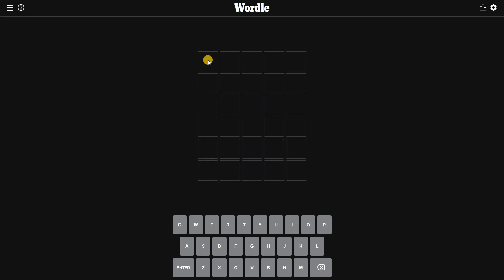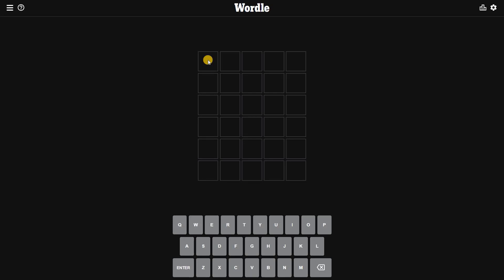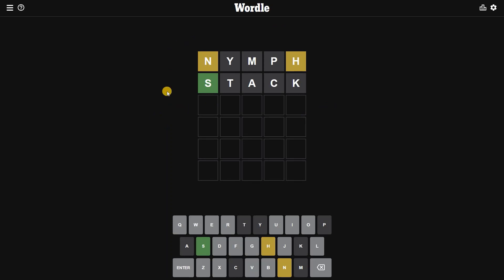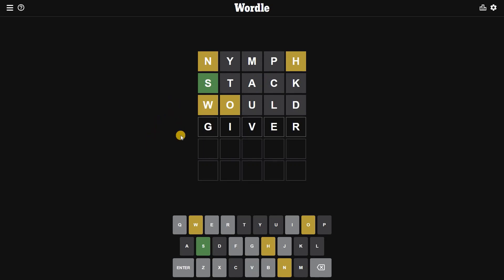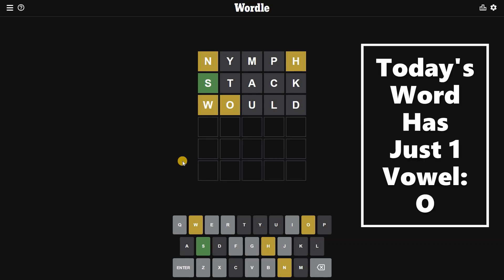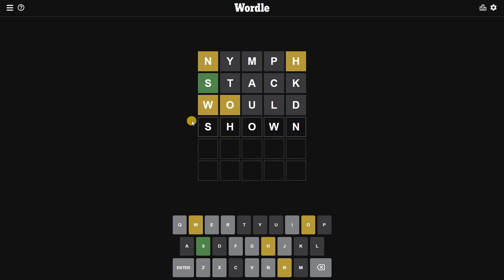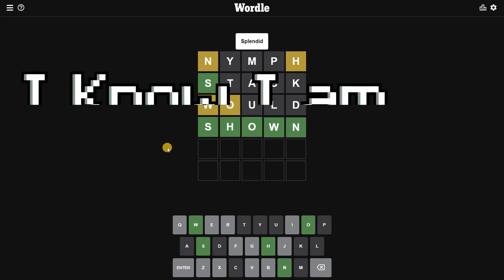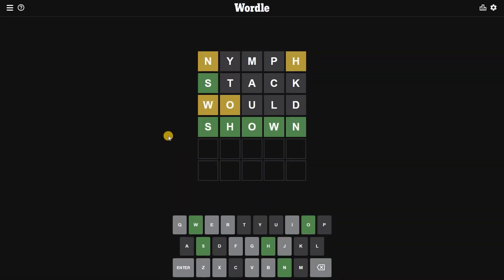Wordle of the Day - Wordle 312 Answer Word for 27th April | Today's Wordle | What is Today's Wordle?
This is the Wordle Puzzle 312 answer / solution / word / answer word for 27 April / April 27 / April 27th / 27th April, 2022 (04/27/2022) or (4/27/27) or (4/27/2022) or (4-27-27) or (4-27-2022)